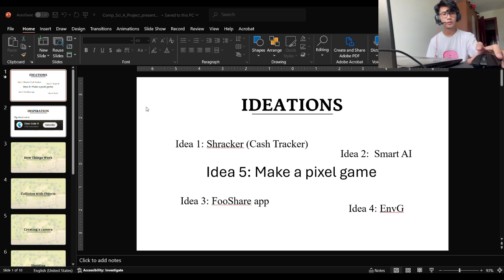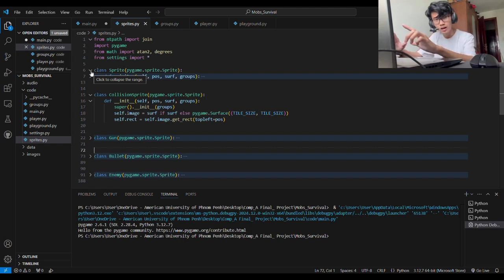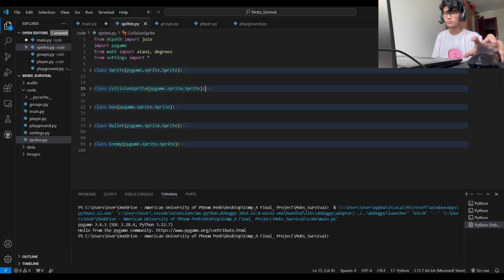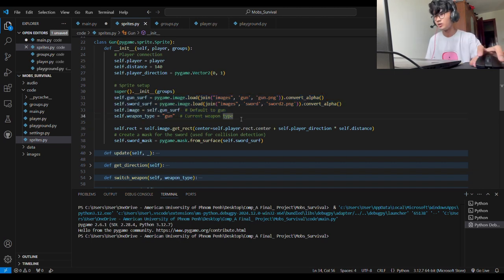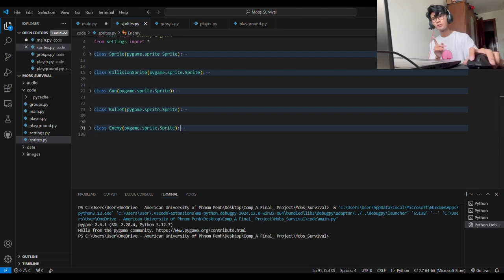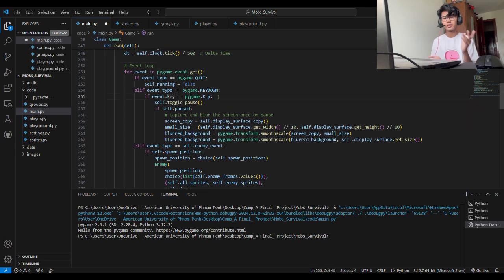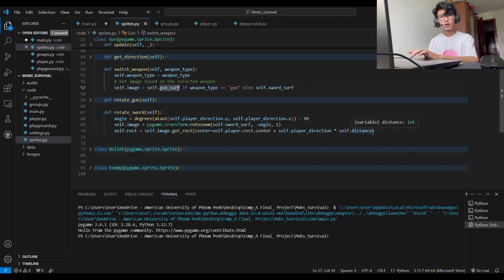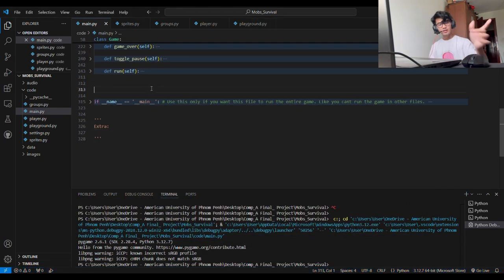Comp Sci A project explanation